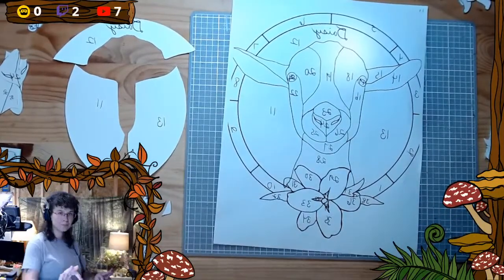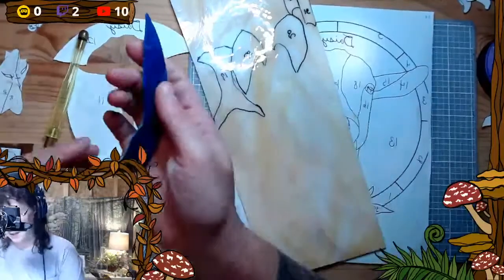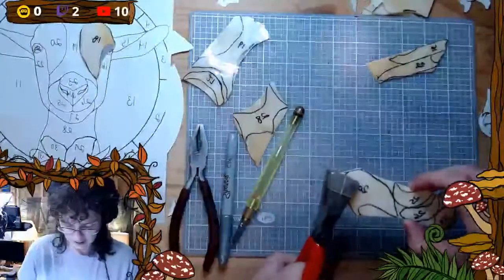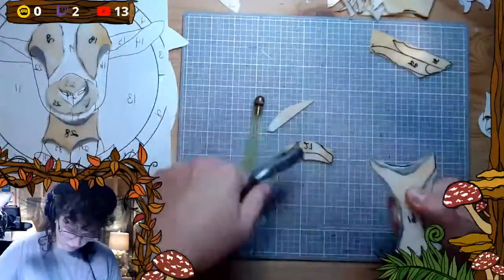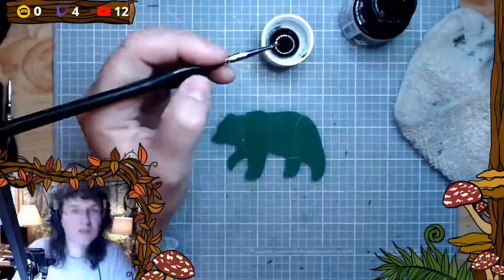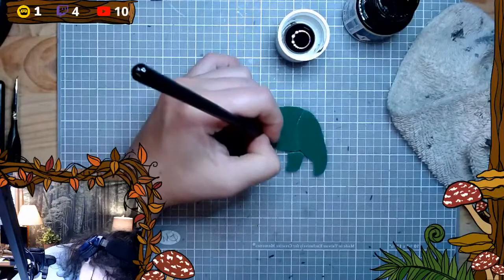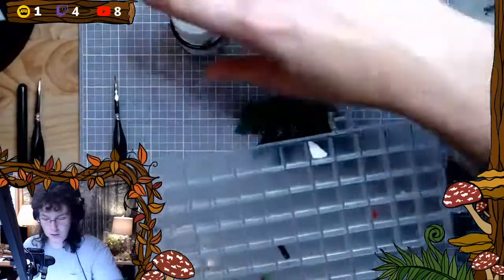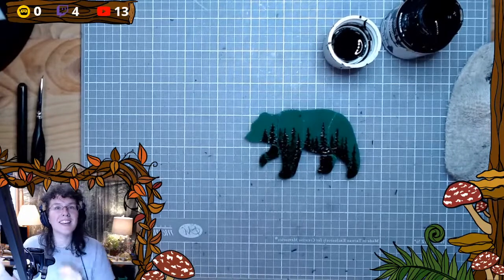Goats? Bears? Mountains?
Wishlist to help improve stream & buy supplies: